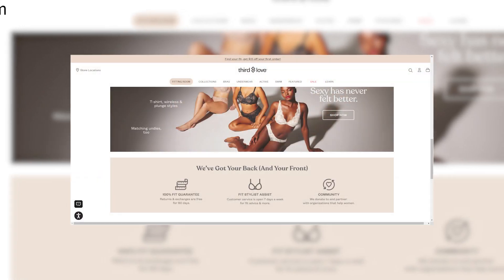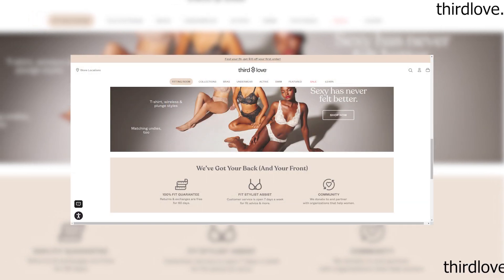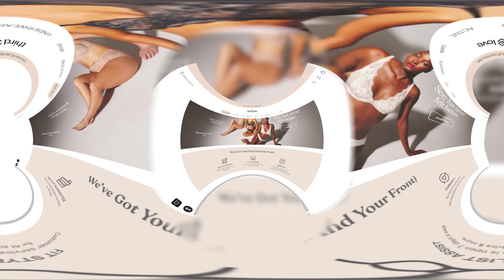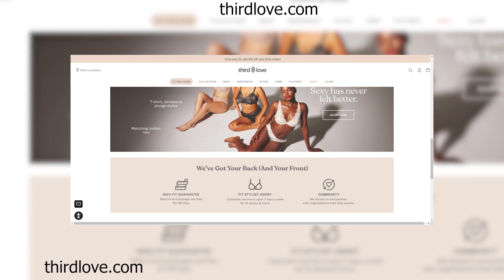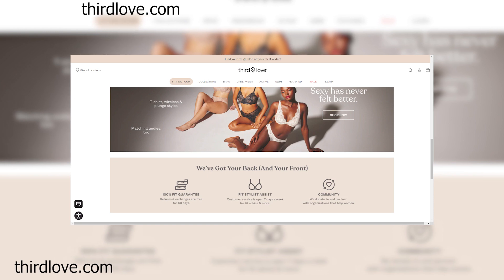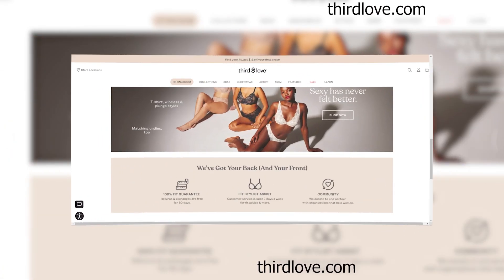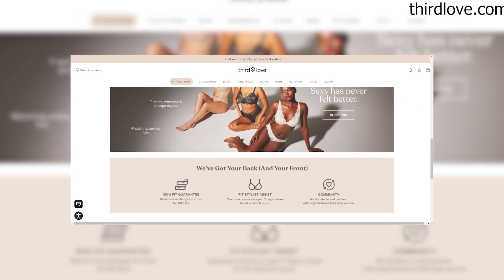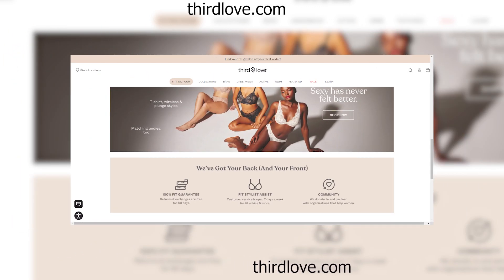Thirdlove Reviews | Scam Alert! THIRDLOVE.COM | THIRDLOVE.COM Review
Thirdlove.com reviews,
Thirdlove.com is fraud?,
Thirdlove.com scam or legit?
Thirdlove.com,
THIRDLOVE.COM,
THIRDLOVE.COM review,
THIRDLOVE.COM scam,
THIRDLOVE.COM Fake Website,
THIRDLOVE.COM Fraud,
Is THIRDLOVE.COM Scam?,
THIRDLOVE.COM Review Scam found video proof,
THIRDLOVE.COM REVIEWS,
THIRDLOVE.COM WEBSITE REVIEW,
THIRDLOVE.COM WEBSITE REVIEWS,
IS THIRDLOVE.COM LEGIT,
usa scam webite,
usa scam webites,
scam websites in usa,
scam websites usa,
scam website usa,
latestusa,
Scam Websites